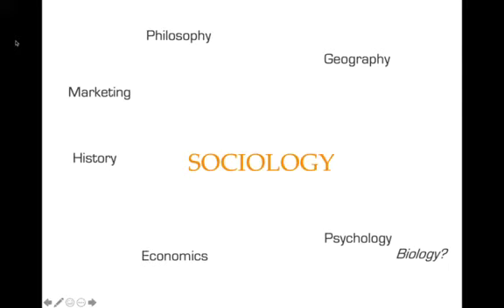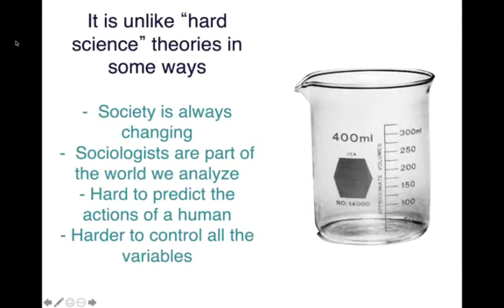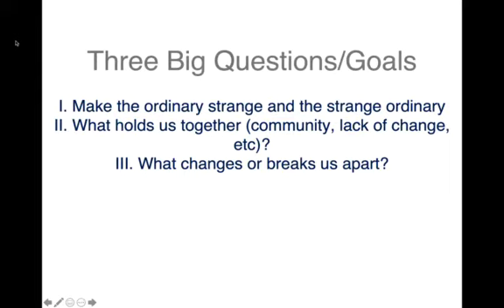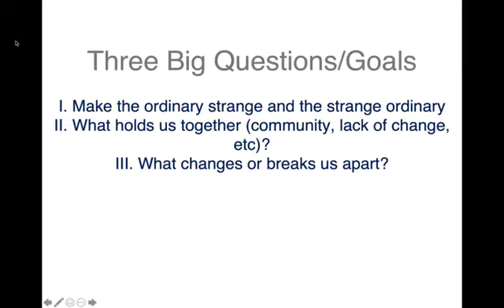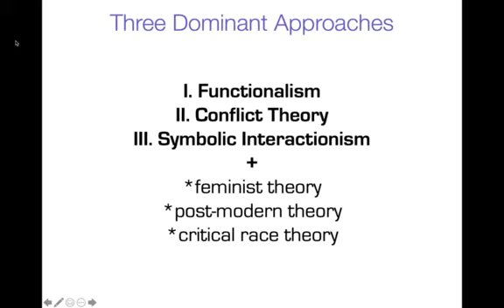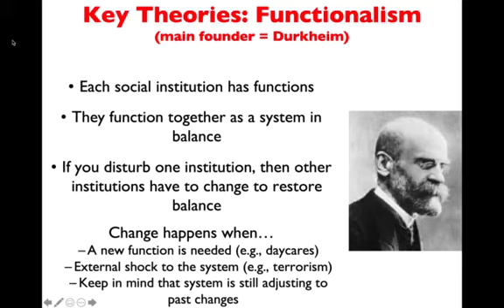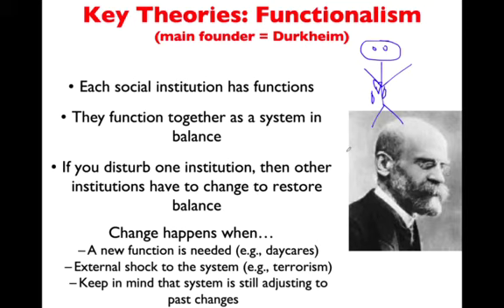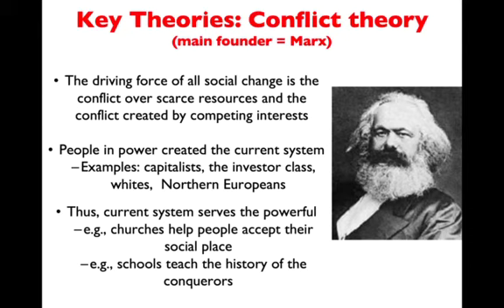W2. Dominant Approaches